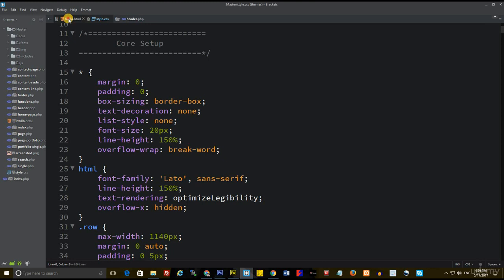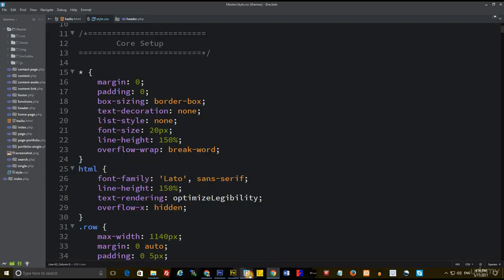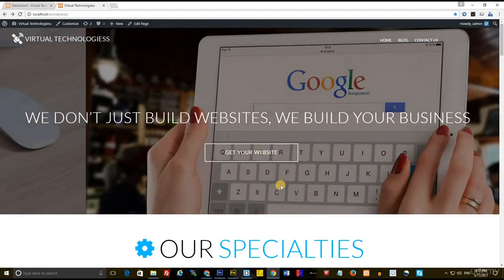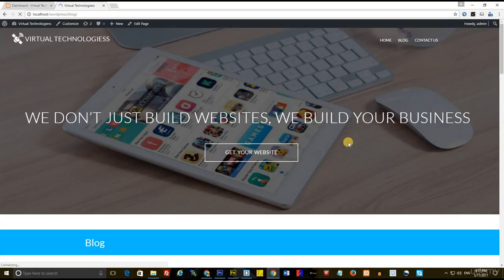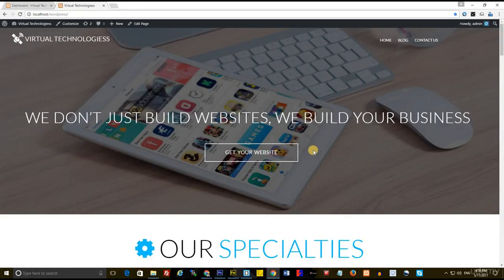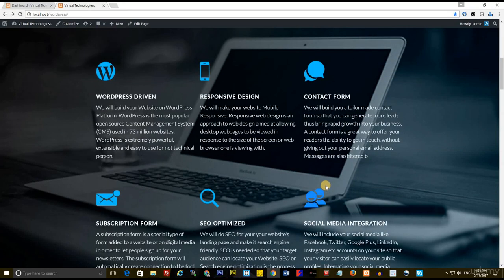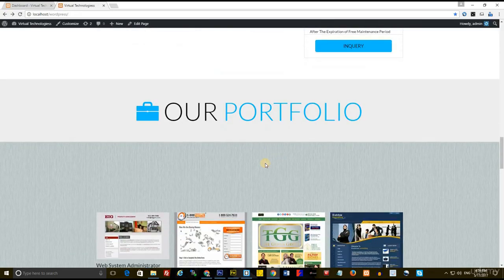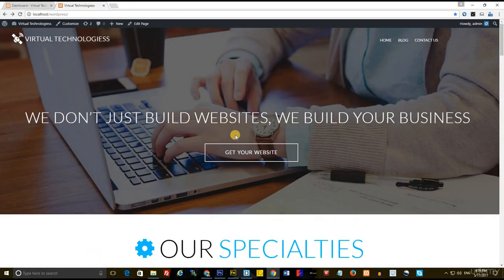WordPress Web Design and Advanced Theme Development - learn WordPress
What you'll learnYou will know how to use Adobe Photoshop to design WebsitesYou will learn how to code HTML and HTML5 templateYou Will Learn PHP and Will become very comfortable coding in PHP which is an vital skill required to become a WordPress DeveloperYou will learn how to style your HTML5 template using CSSYou will learn how to convert PSD file into HTML and CSSYou will learn how to add animation using jQueryYou will Learn and familiarize your self with Adobe FireworksYou will Learn to operate WordPressYou will learn the core principles of WordPress theme developmentYou will learn to create stunning Advanced WordPress theme
Would you like to make more money as a web developer? or maybe you want to start making money as a new web developer because it gives you a lot of free time and flexibility? Or maybe you want to start your own Web Development business? or want to work as a Web Designer and Developer at the freelancing market places?  No matter what your reason is to be a professional web developer, you're in the right place.  No Matter how old you are and what your educational background is, that after finishing this your you will have enough knowledge to start your own Web Design and Development business or start a new career as a freelance web designer and developer. After finishing this course you will become job-ready and you will have the below skillset.HTML and HTML5PHP and WordPressCSS and CSS3jQuery PHP Language (basic)Adobe PhotoshopAdobe Fireworks (Better than Photoshop when it comes to designing Websites)PSD to HTML & CSS template creation ability  Ability to use WordPress (There are tons of jobs out there for Web Systems Administrators)Ability to create Advanced WordPress Theme (Endless job opportunities for WordPress Developers)
I've started learning about HTML CSS, jQuery, jQuery UI,  Photoshop back in 2005 and I have learned it the traditional way which is to learn by reading books and even though I love reading books, I found it pretty difficult to acquire or generate a  visual concept by reading text-based learning materials and I didn't have anyone (an instructor) to answer to my queries.  In this course, I have covered and covered all the step learning curves that I have endured during my journey to become a Web Designer and Developer so that you don't struggle to understand any concept which may be vital for your journey to become a Web Designer and Developer.    So What are you waiting for? Start becoming a professional web designer and a WordPress Developer today and change your World!
this is the best WordPress course. you can download and watch for free after enroll.